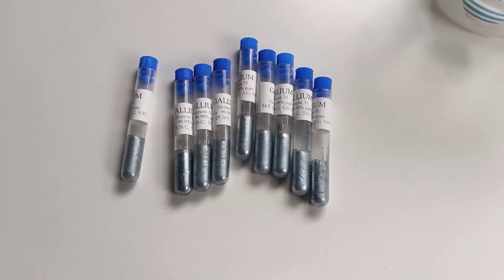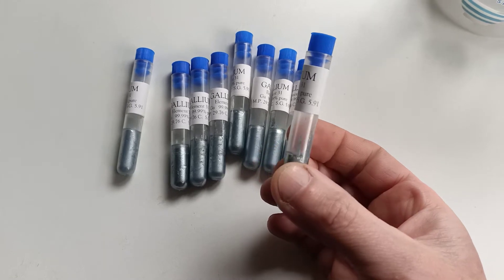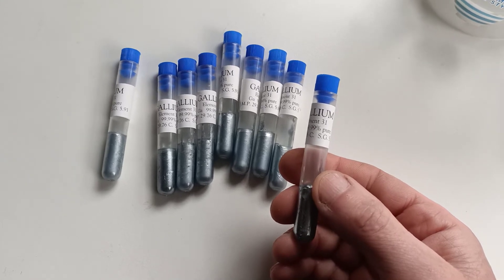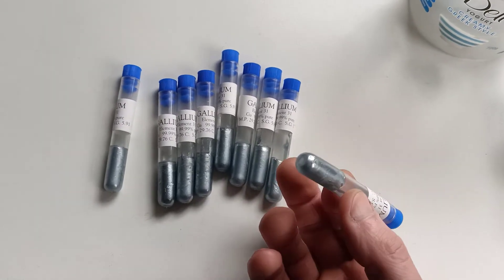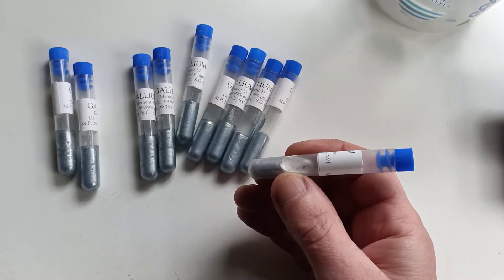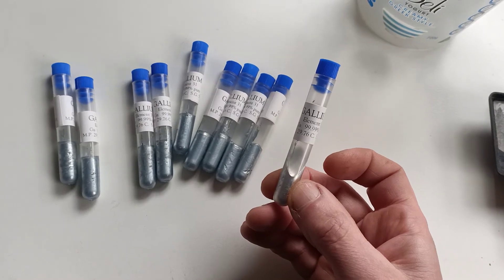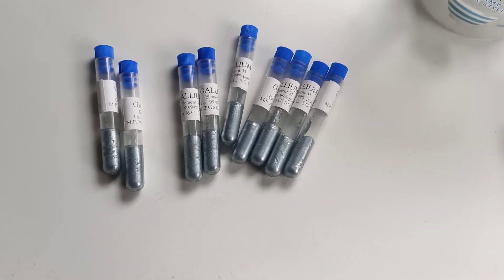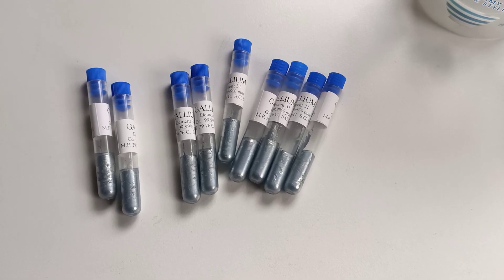Super-cooled Gallium Metal, amazing liquid metal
A tube of Gallium that supercooled below it's melting point of 29 degrees C and remained a liquid metal.

I poured about 50 of these and this is the only one that did it's fascinating super-cooling trick!